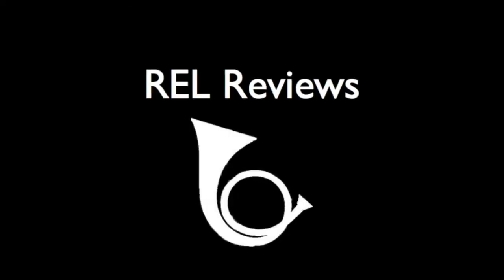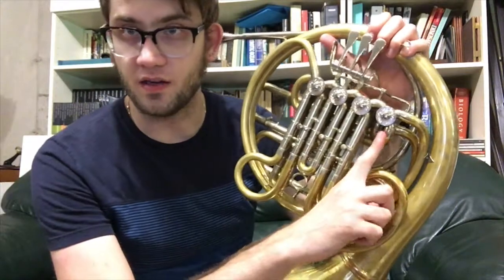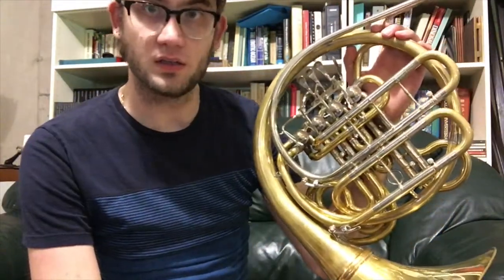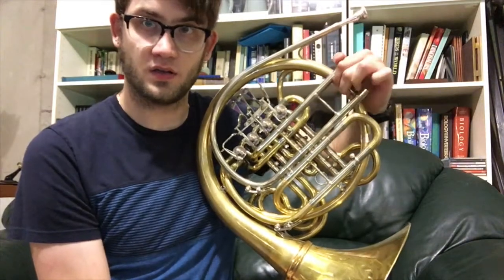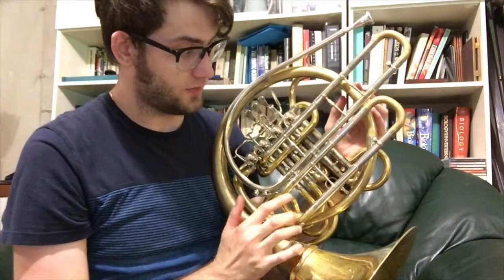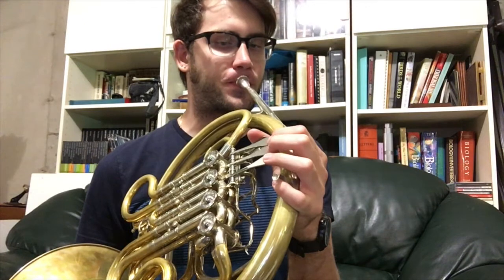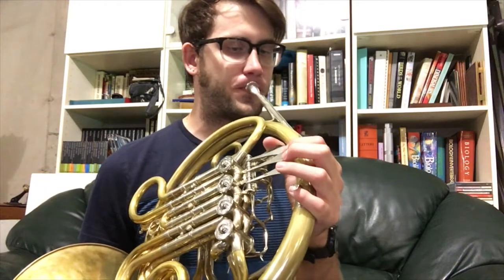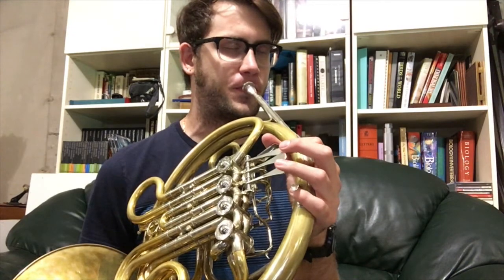Week With a Horn: Englebert Schmid double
This week we check out the popular Englebert Schmid double horn!

RELBrassWorks.com/store
RELBrassWorks.com/media